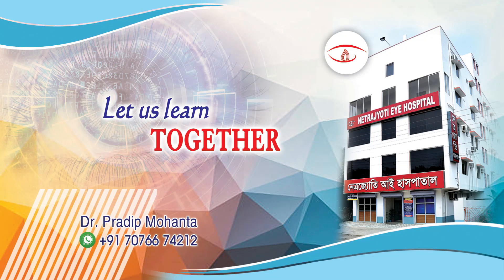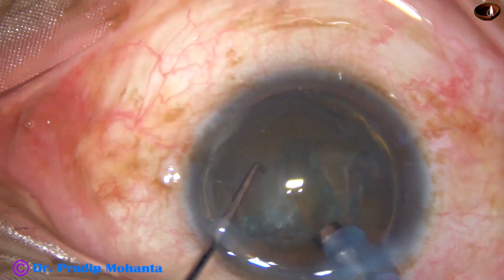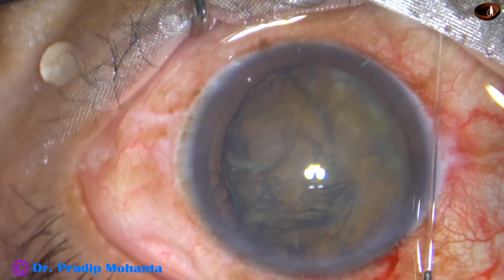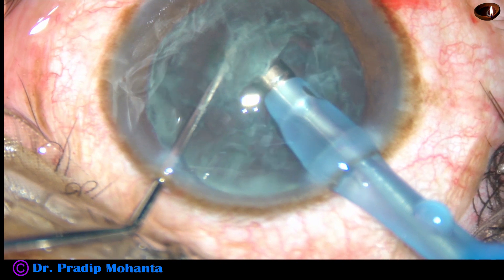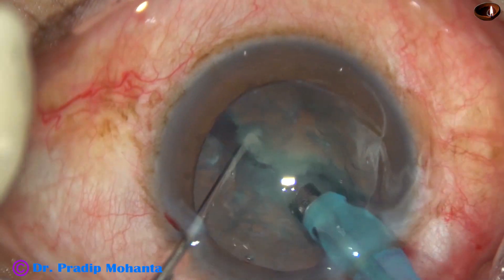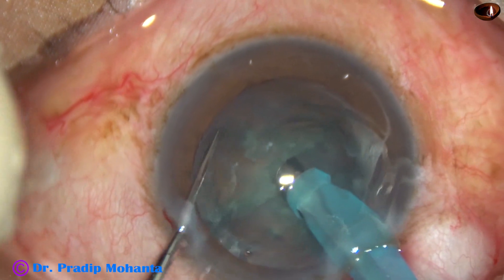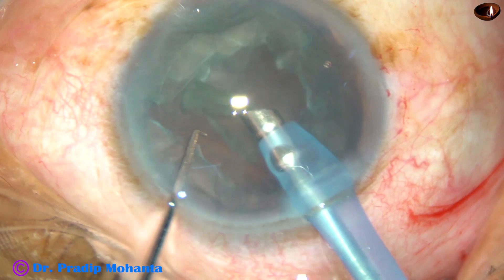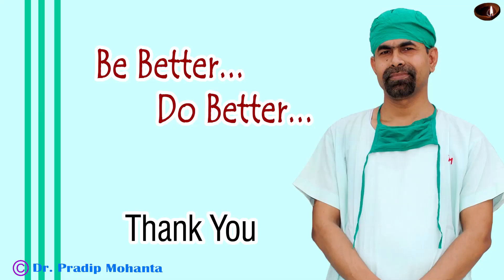Soft Cataract Strategies : Pradip Mohanta, 1st January, 2020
In this video I have discussed:
1. Phacoaspiration
2. Divide and conquer Technique
3. Mohanta's Lens Tilt Technique
4. Mechanical Chop
5. The Carousel Technique